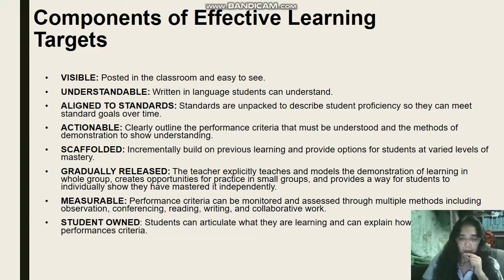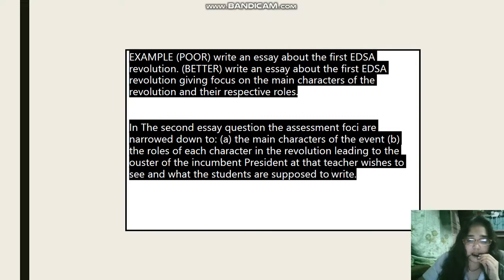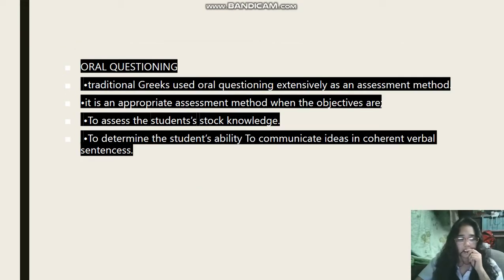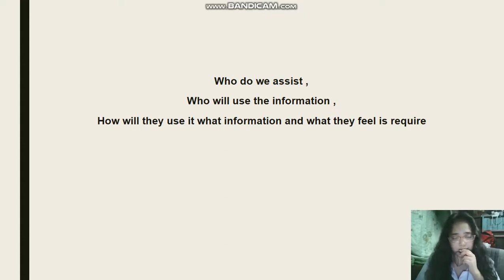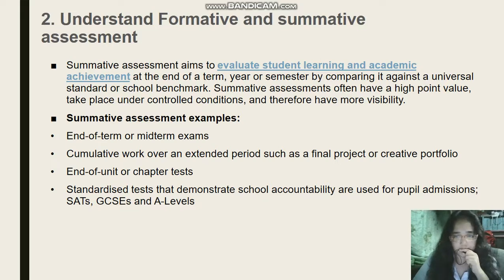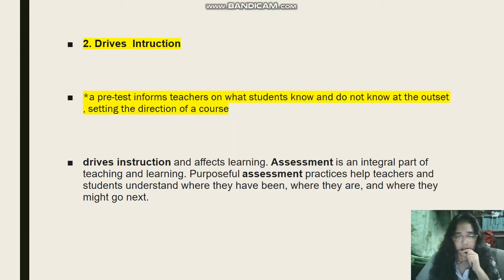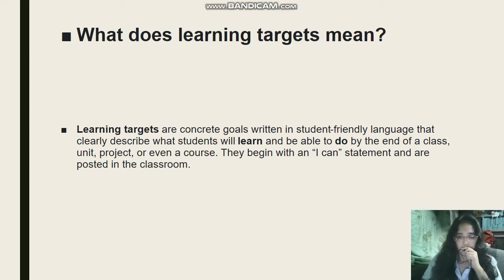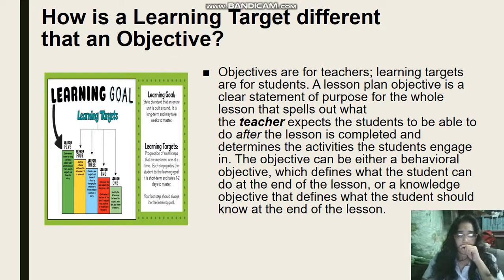Unit 1C Introduction 1 Clear purpose Mikkee Perol BSIE ICT 2B